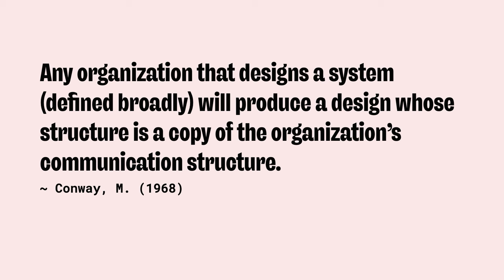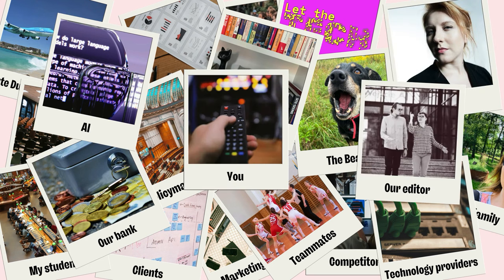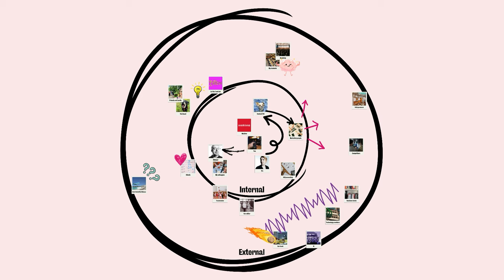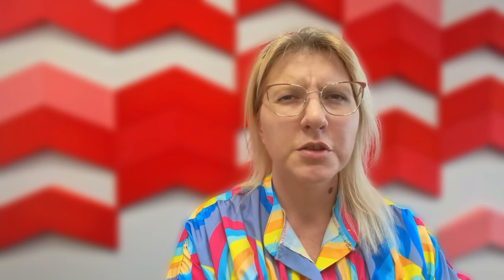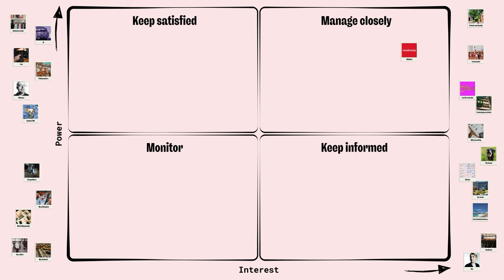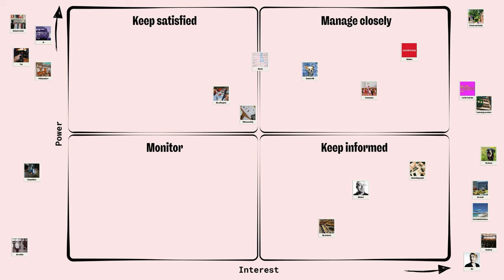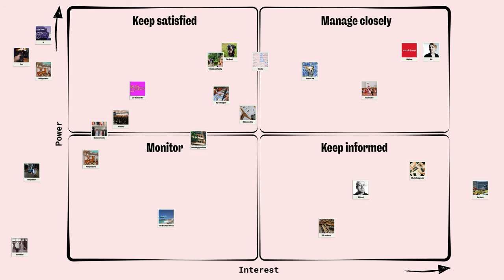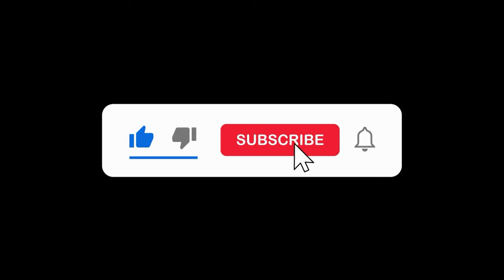One person can make a difference? Stakeholder mapping at a glance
In this video, Justyna Papiernik (or simply: Tysia) explores the importance of stakeholders in any project, breaking down who they are, how to identify them, and why managing their interests is crucial to success. From mapping stakeholders using tools like Mendelow’s Matrix to understanding their varying levels of influence, you'll learn practical tips on engaging and aligning with key players to drive your project forward. Whether you're working in business, tech, or creative fields, mastering stakeholder management is a game-changer!
Conway's Law breakdown by Michael:
Thanks to the most important sources of inspiration:
Jamie Levy – UX Strategy: Product Strategy Techniques for Devising Innovative Digital Solutions